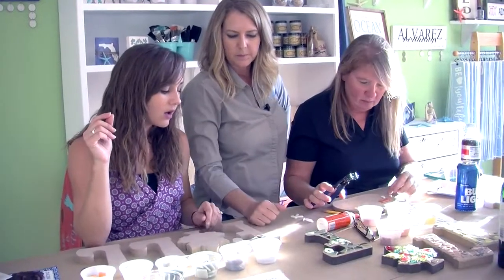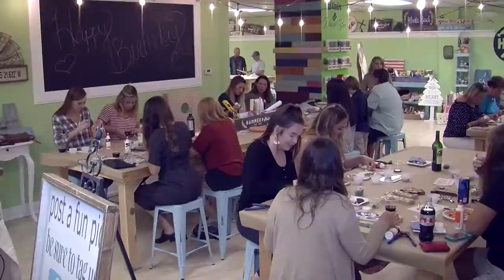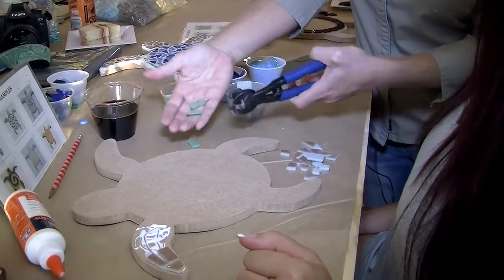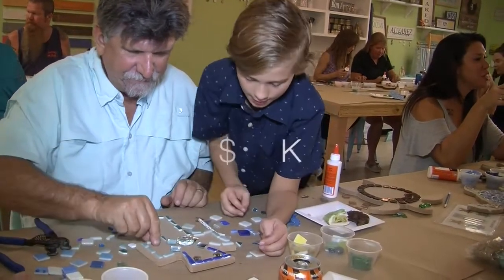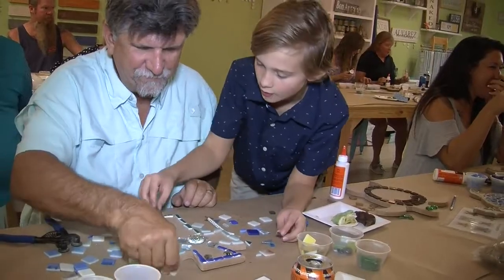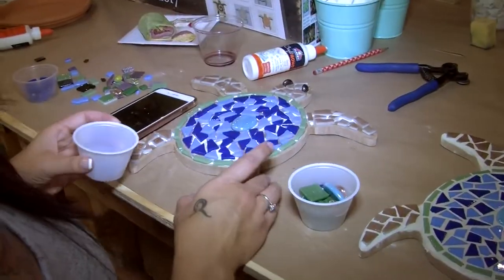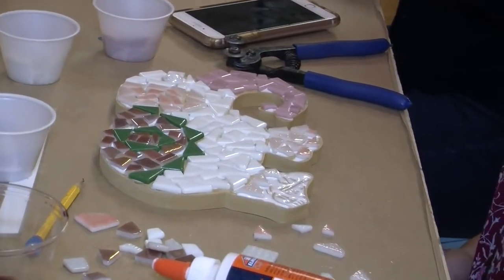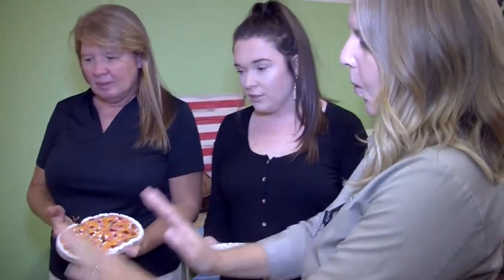About Beach Life Mosaics